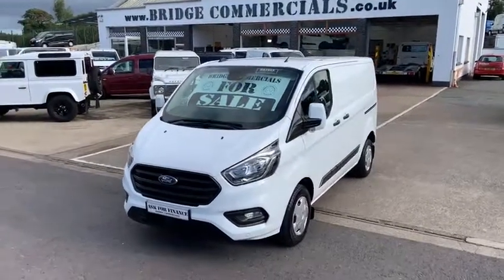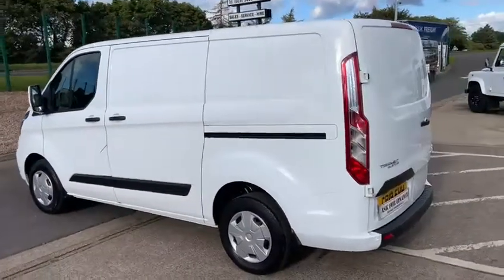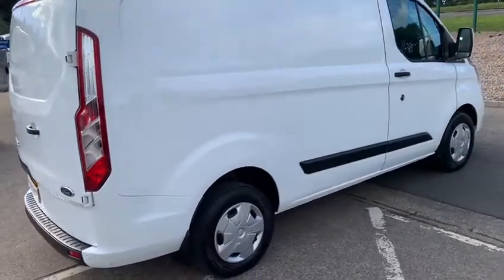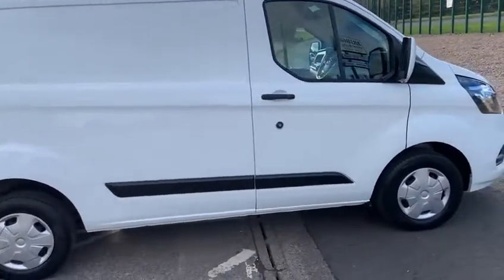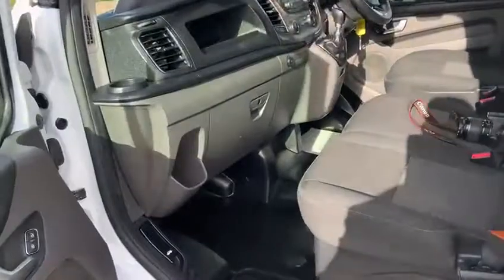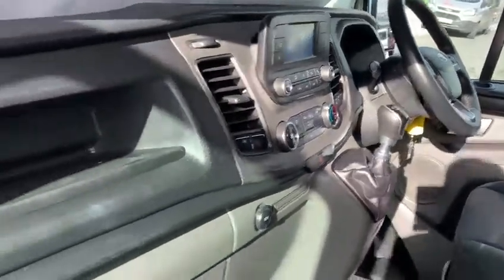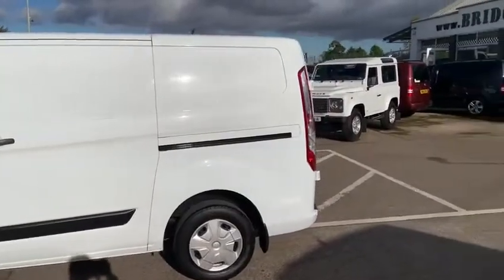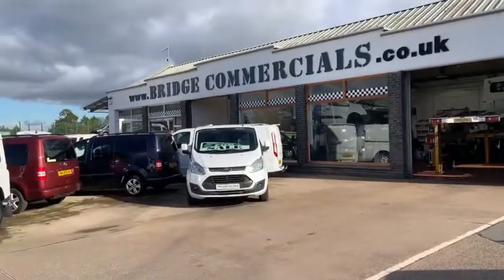Web ID 192445 Bridge Commercials Ltd 2019 Ford Transit Custom 300 L1H1 Limited